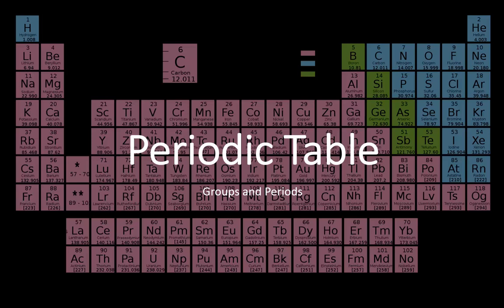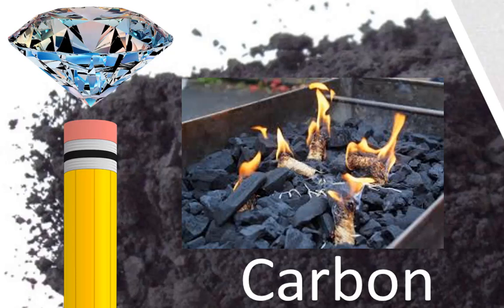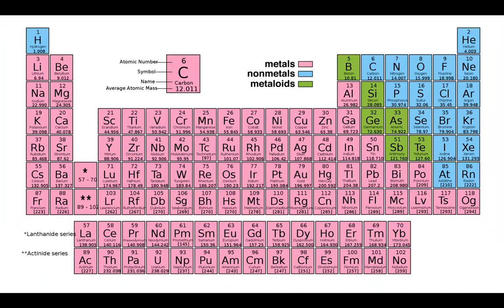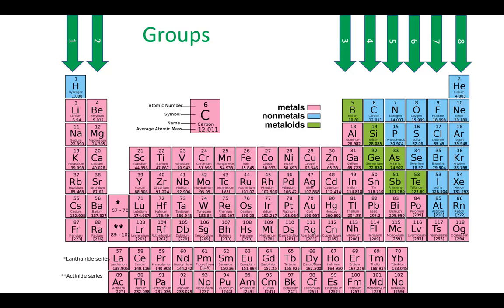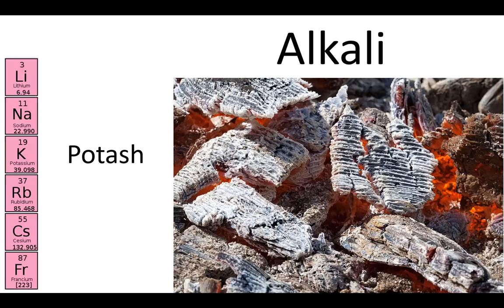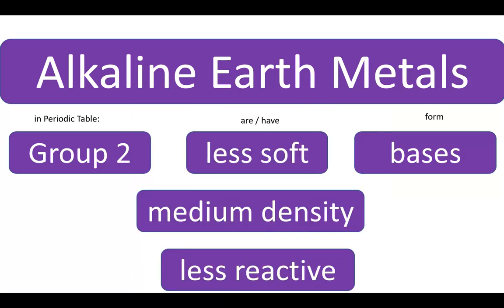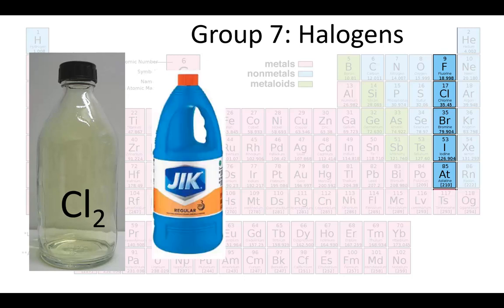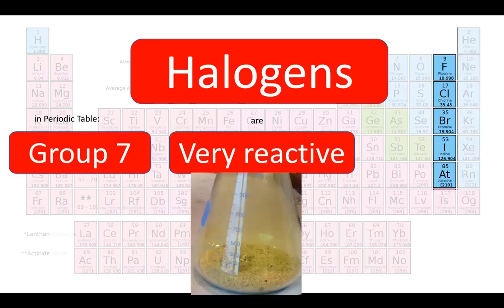Introduction to the Periodic Table of the Elements